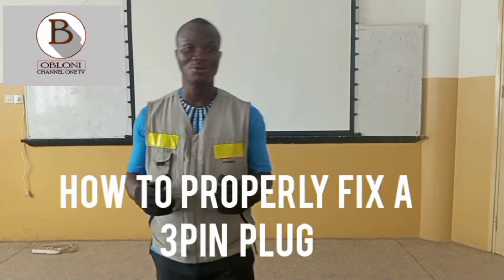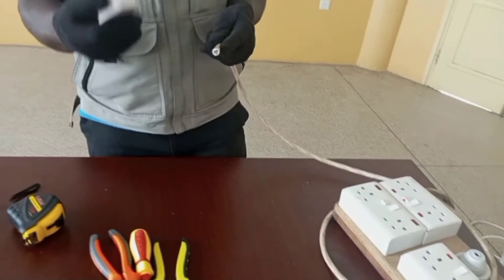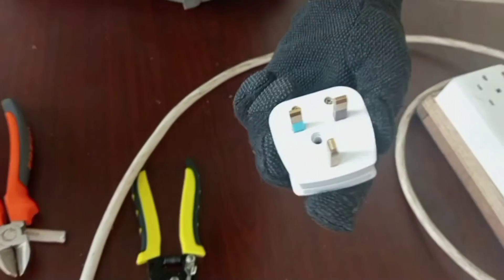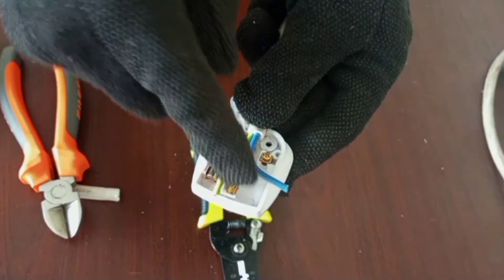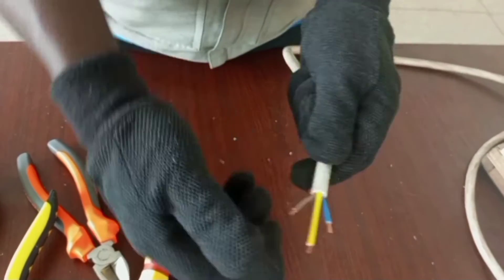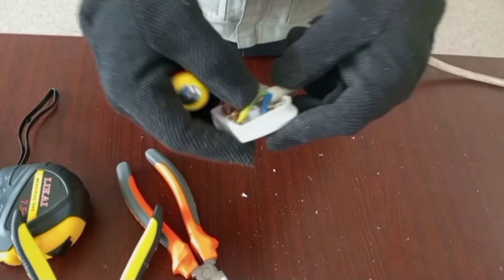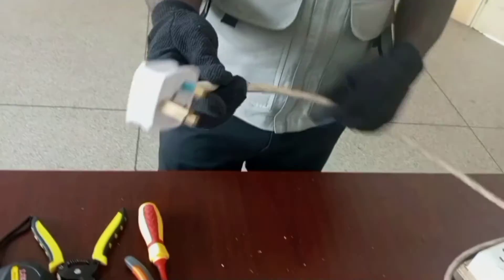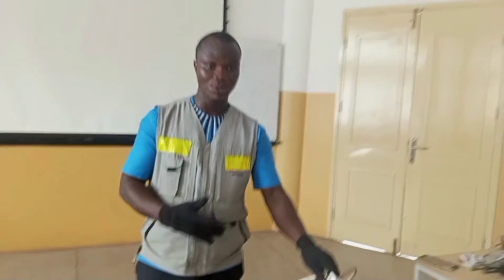HOW TO PROPERLY WIRE A PLUG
This video demonstrates how to properly wire a plug.
The three pin plug needs all  three wires to connect to it properly for safty.
the cables used in the video has the new wiring colour code. to know more about wiring colour codes.

contuinity test was done to check the contuinity of all the wires connected to the plug
I hope this video will be helpful to anyone including electrical students, who would want to connect their own plug.